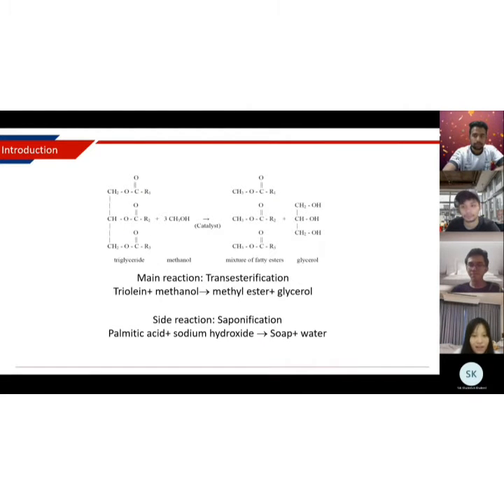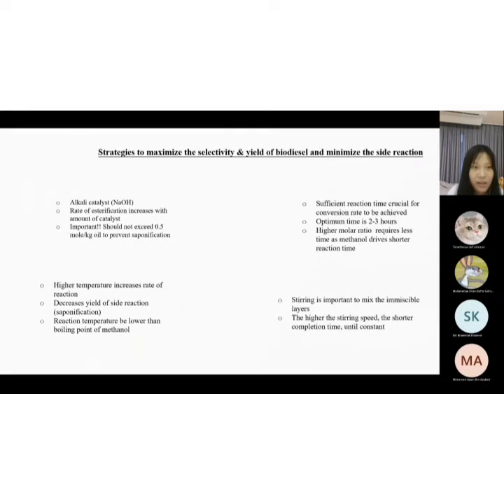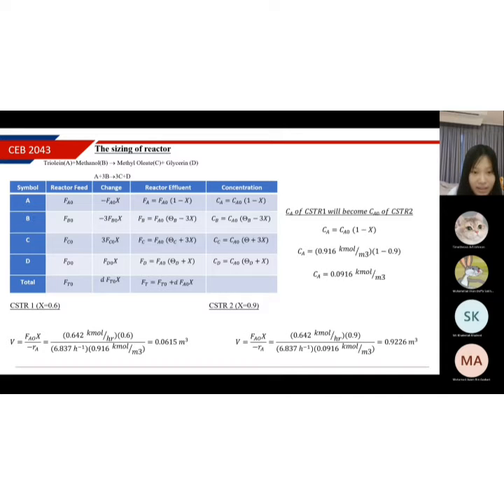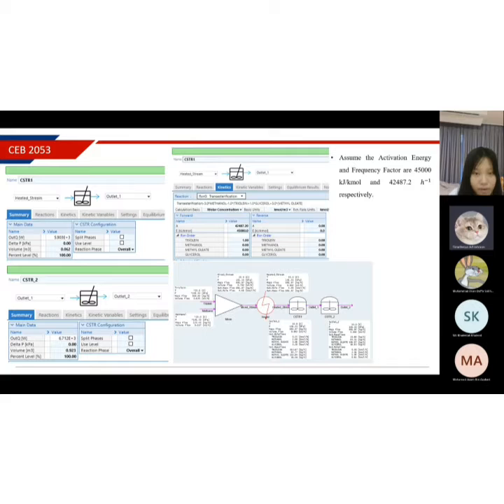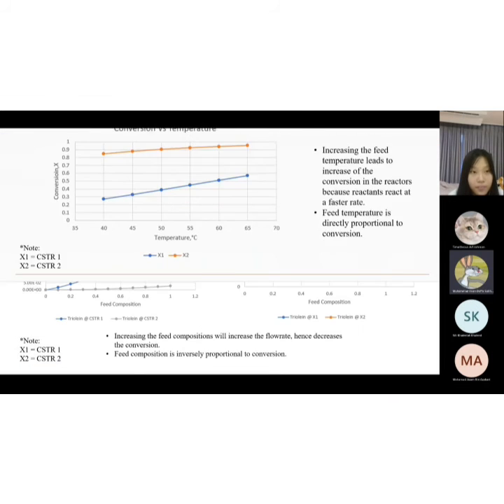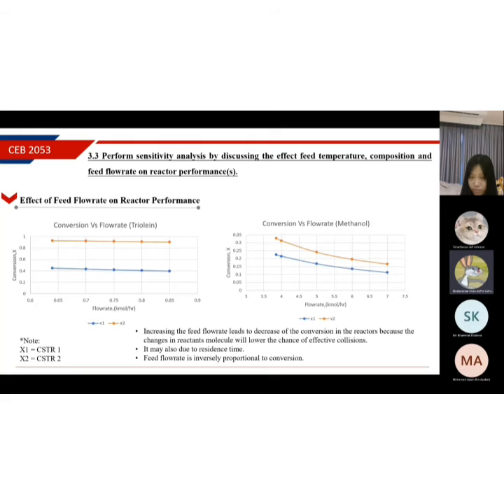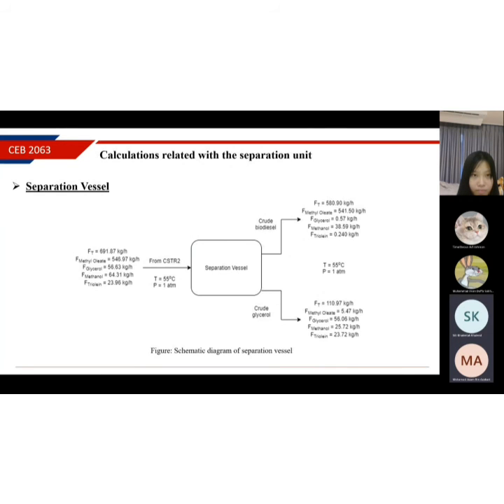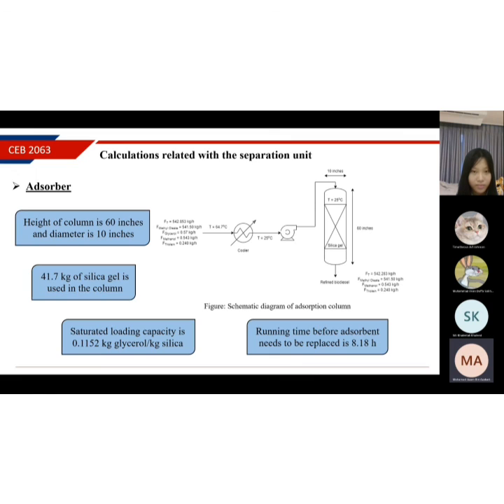Integrated Project September 2021 Semester (Group 19 - Terabyte)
Integrated Project for subjects:
1) CEB2043: Reaction Engineering 1
2) CEB2053: Process Modelling & Simulation
3) CEB2063: Separation Process 2